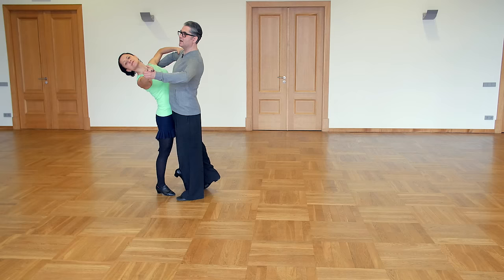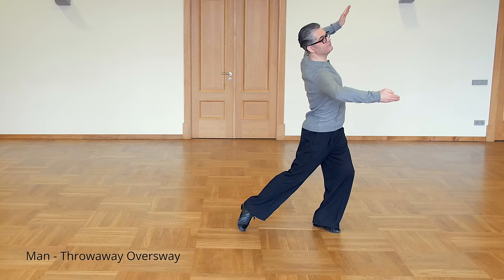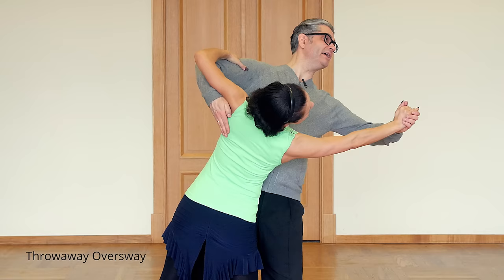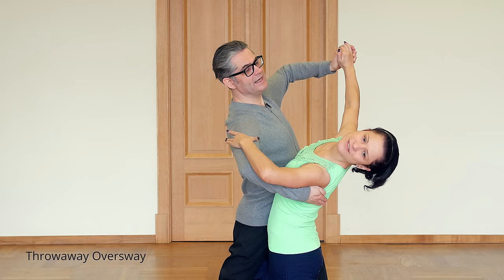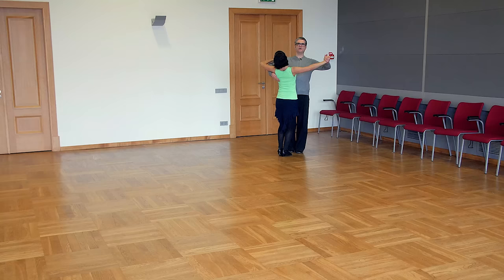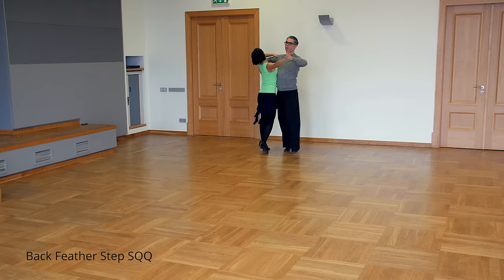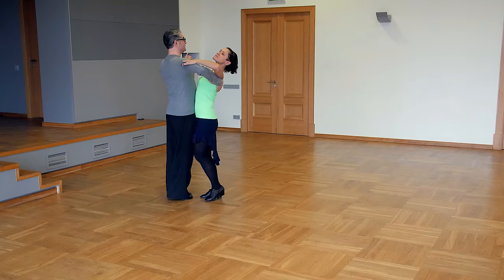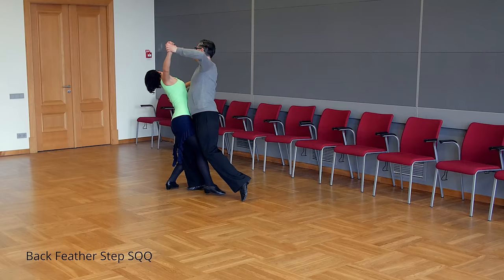Throwaway Oversway in Slow Foxtrot | Ballroom Dancing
Throwaway Oversway is one of most popular Line figures in Ballroom Dancing. It's development of the Oversway and  creates strong and attractive shape with big volume.

Routine
Feather Step SQQ - Bounce Fallaway S&QQ - Quick Tumble Turn QQQ&Q - Throwaway Oversway SSSS - Left Lunge SS - Right Lunge SS - Back Feather SQQ